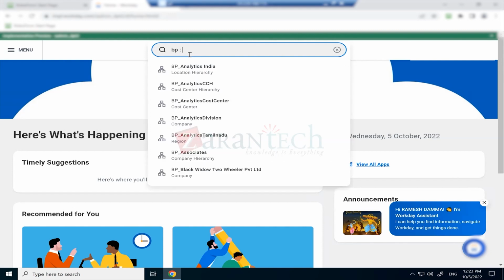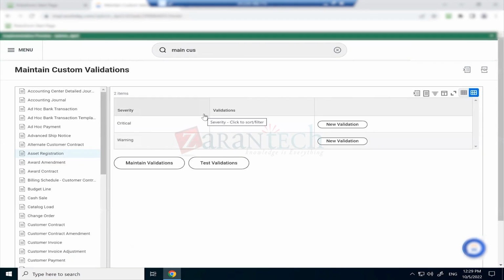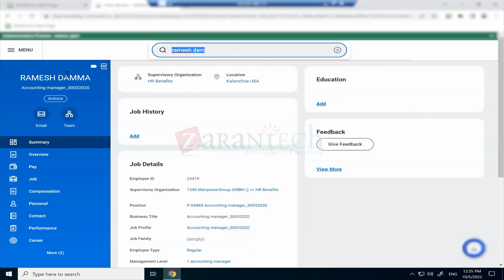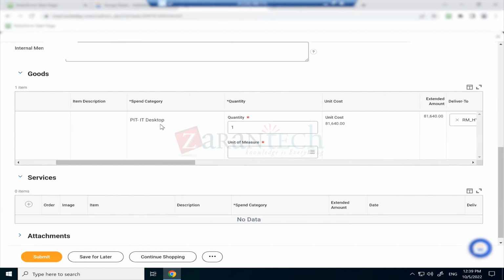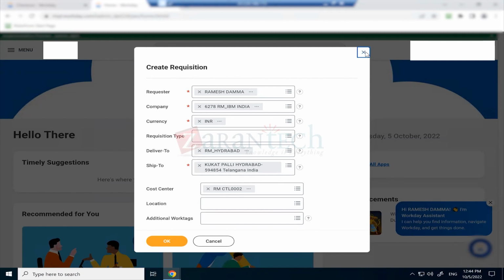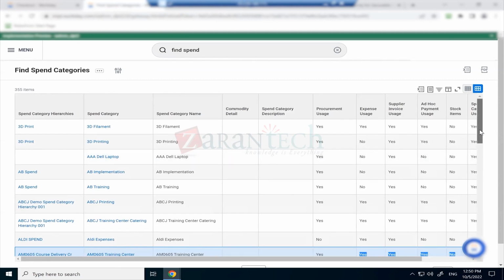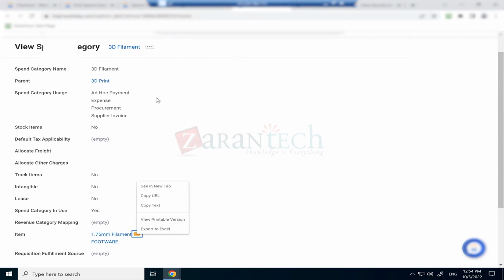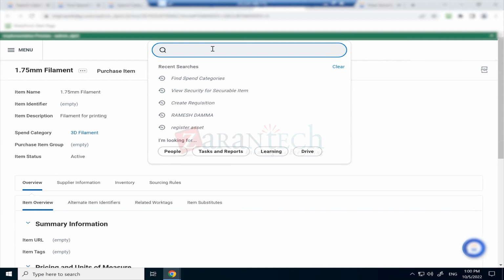Introduction to Workday SCM | Workday Supply Chain Management Training | ZaranTech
🔥🔥In this video you will learn about Introduction to Workday SCM as a part of Workday Supply Chain Management Training.